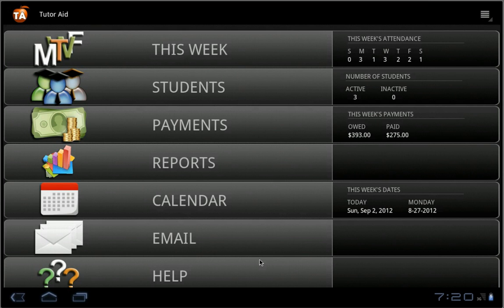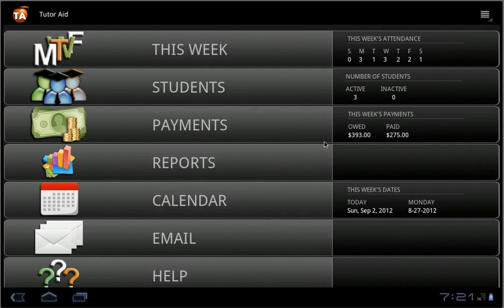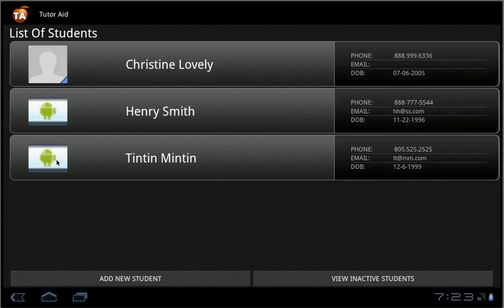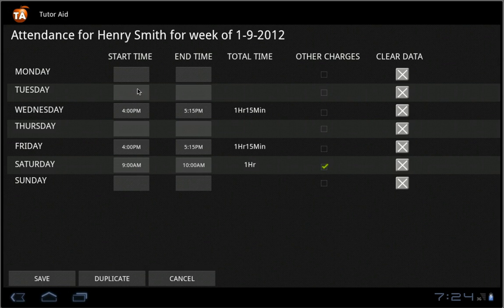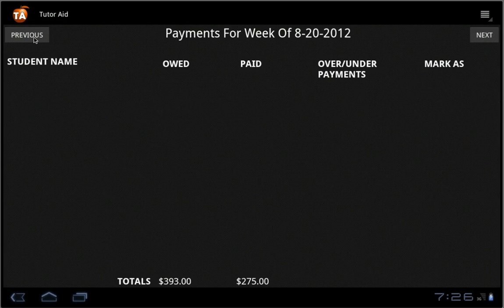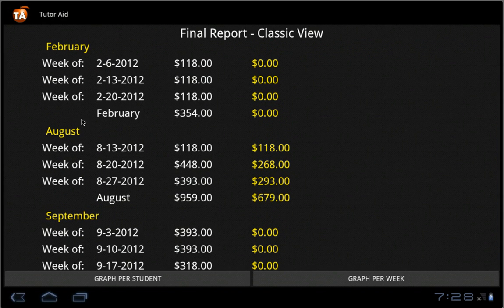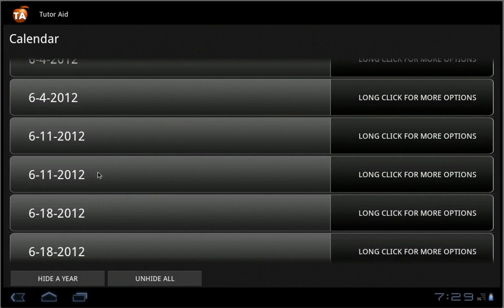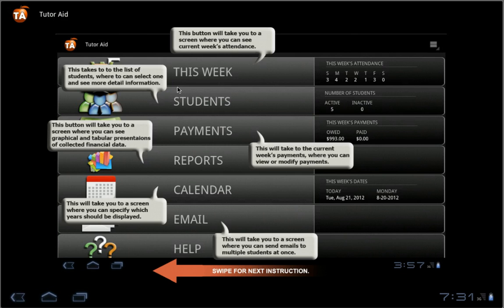TutorAid Walkthrough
This is a great tool for all tutors, teachers, personal trainers and coaches to maintain all their student/client records, attendance information, payment information and have an easy to use methods to view and modify that data.
The tool provides the user with the capability to:
• enter and maintain detail student information (including their pictures),
• enter one week's attendance and duplicate it on weeks to follow,
• view the weekly and daily student attendance,
• easily enter and modify payments,
• keep track of weekly, monthly and yearly earnings,
• view the earnings graph based on students/clients,
• view weekly earning graphs to track the income progress,
• send individual and/or multiple emails to the students/clients,
• modify the calendar to view only the desired time period,
• store not attending students in a separate list for record keeping,
• export Excel version of the weekly schedule and payment info for printing,
The app provides a capability to export the entire database to a location on your device, which later, can be moved to a PC, to a backup device or to another mobile device.
In case of purchasing a new tablet, saved database can be easily imported and all the data will be available in the new device.
TutorAid was designed by a tutor, who has a tutoring business and has over 120 students at this time.
It has been over a year that she is using and improving this app, and now, we are offering all those capabilities to you.